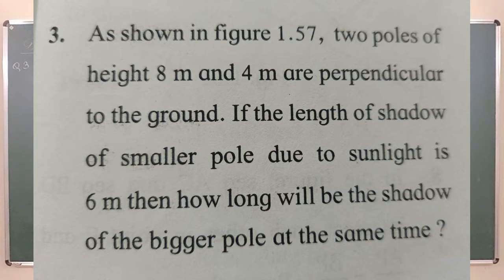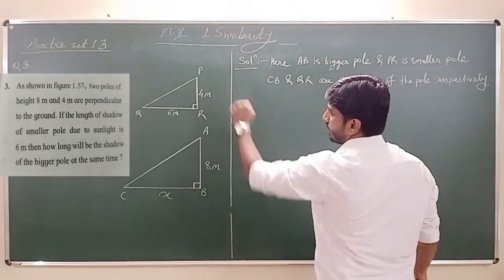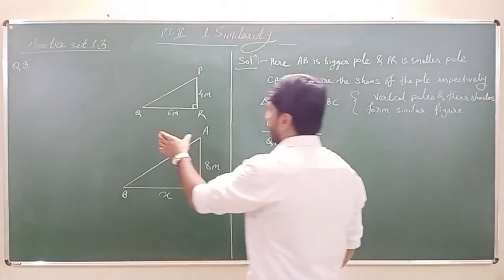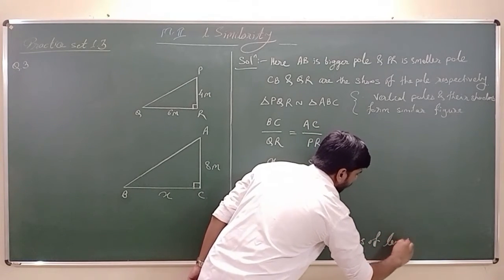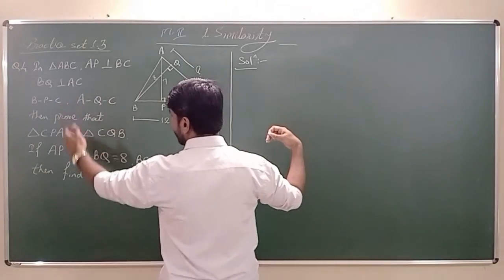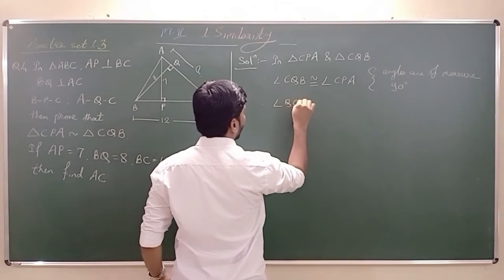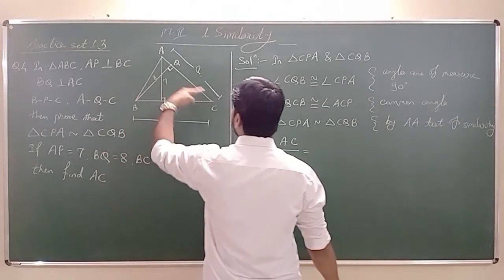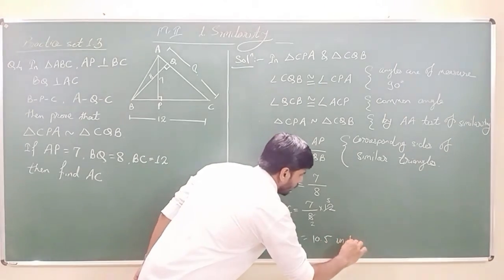Similarity | Std. 10th | Maths 2 | Practice Set 1.3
Similarity - Practice Set 1.3

Chapter 1
Class 10th
Subject : Mathematics Part 2 (Geometry)
Teacher Name : Prashant Temkar
Video by Logic Circuit